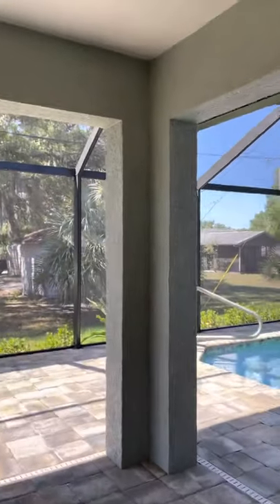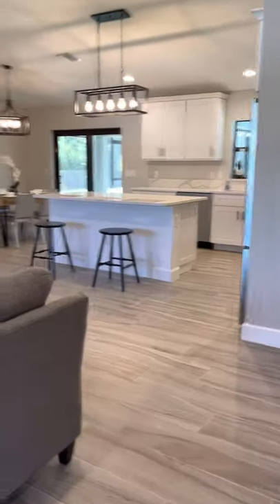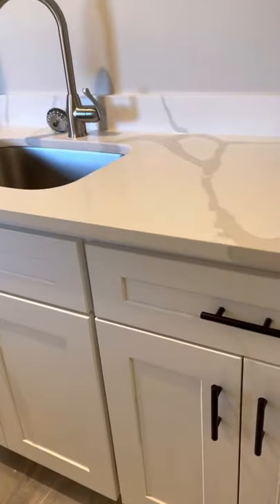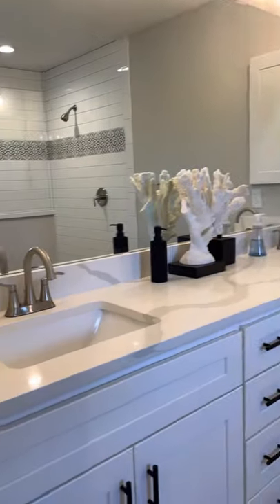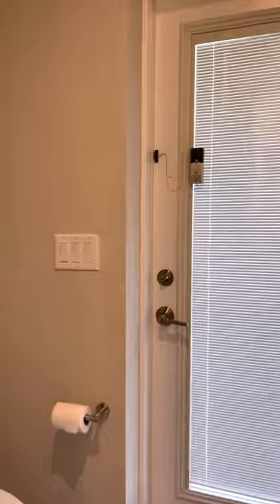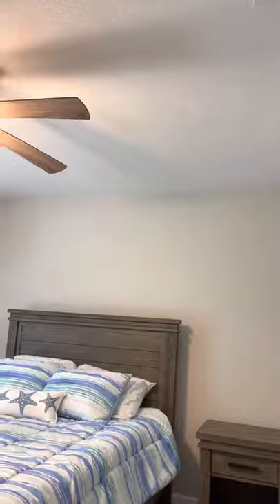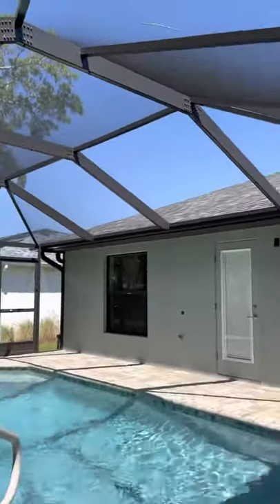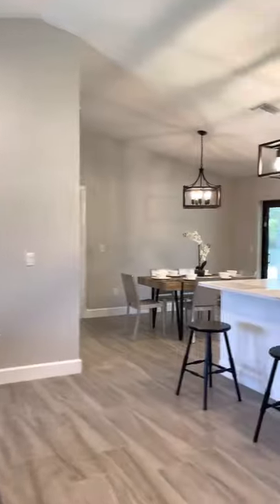Hanover 2 model- not for sale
Lovely new model home for sell in a no deed restricted area in Englewood Florida. Price to sell! Home comes fully furnished three bedrooms, two bathrooms, pool, two car garage and many more updates throughout.